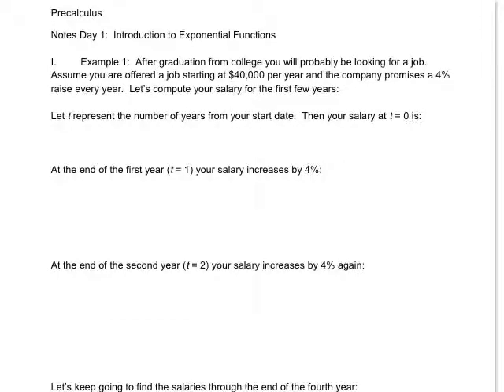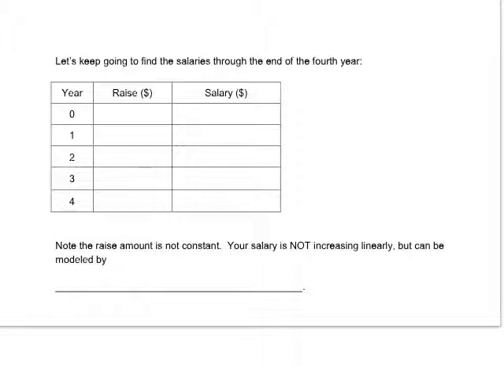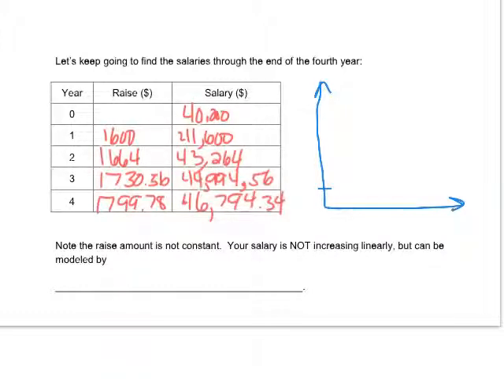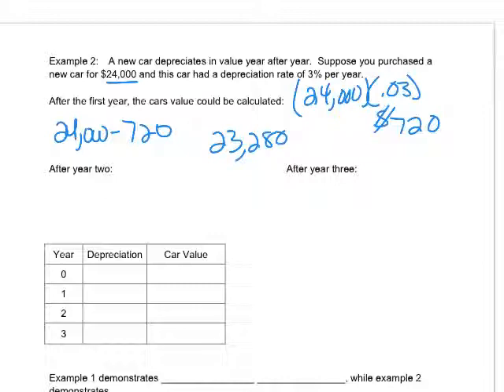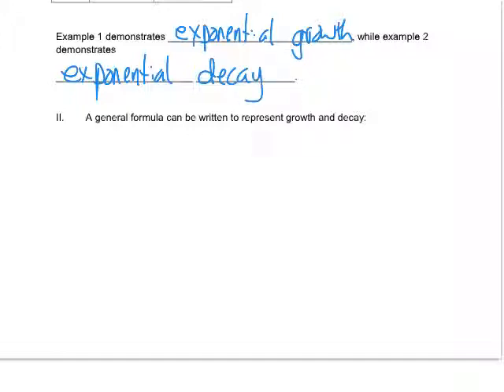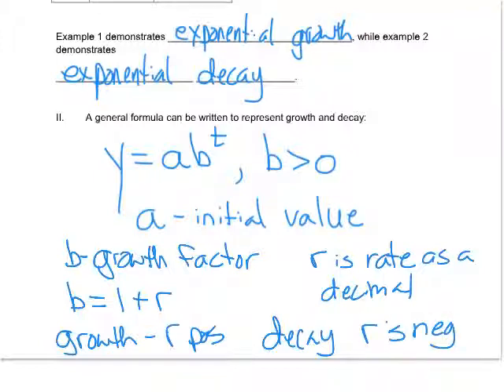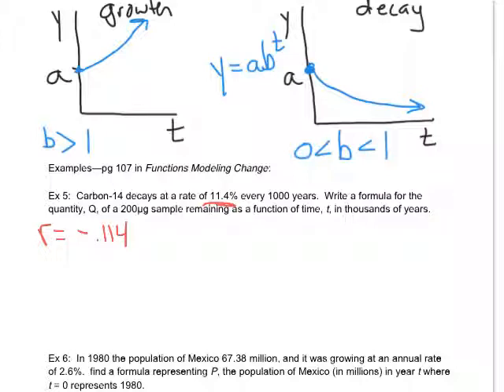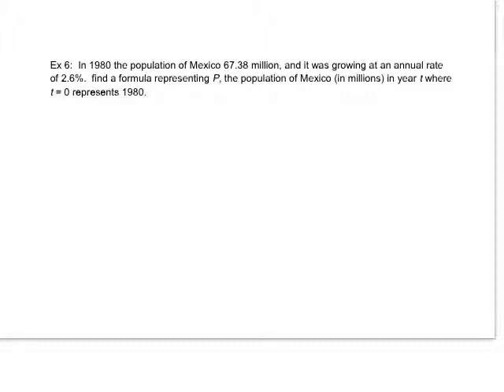P.3.1 Exponential Functions